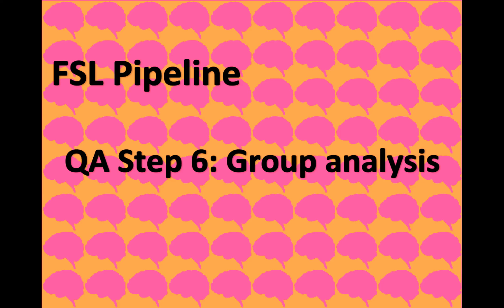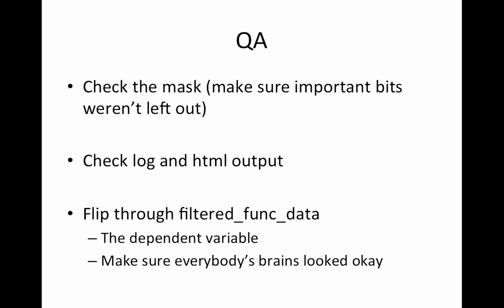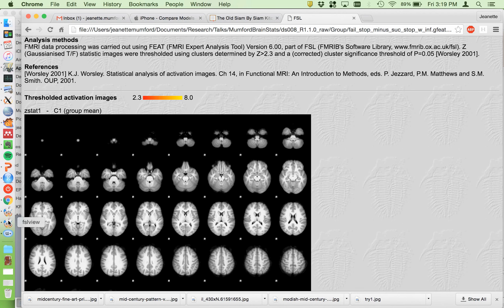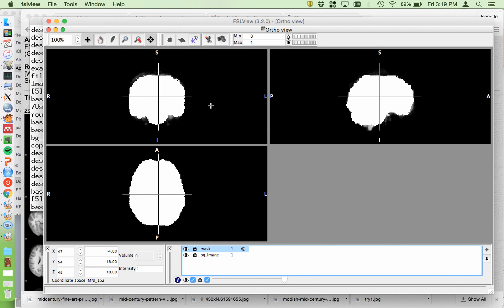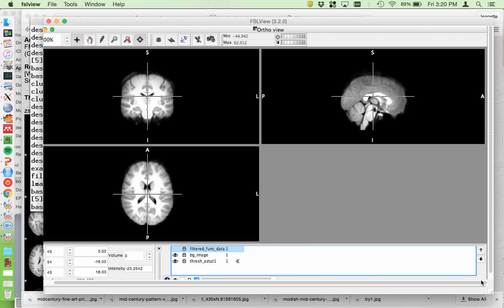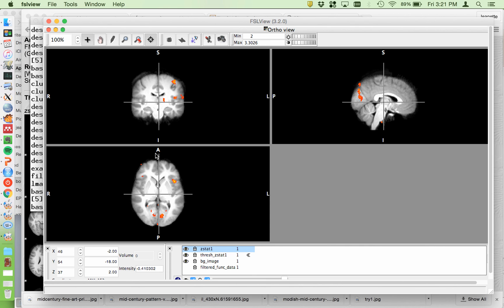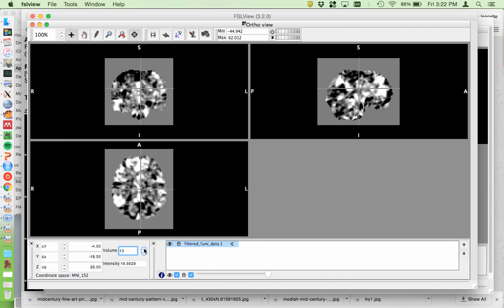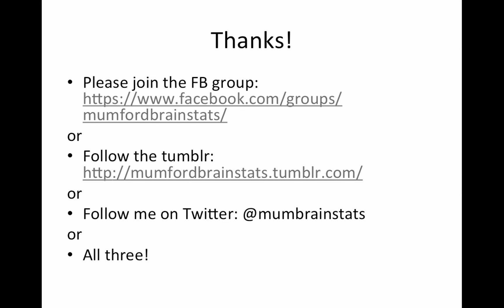QA for step 6: Group level analysis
At this point you're typically highly motivated to run QA :)  This is a quick walk through some simple file checks and a tour of the files, but they follow the same structure as the level 2 directories.

or
or
All three!